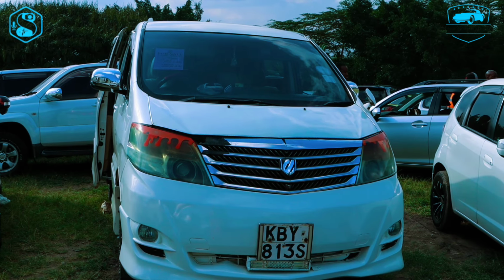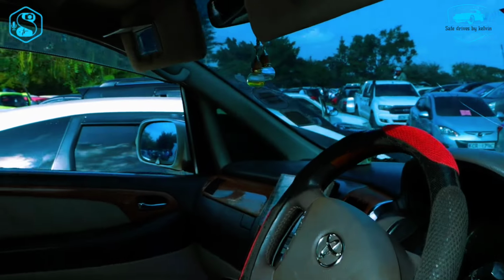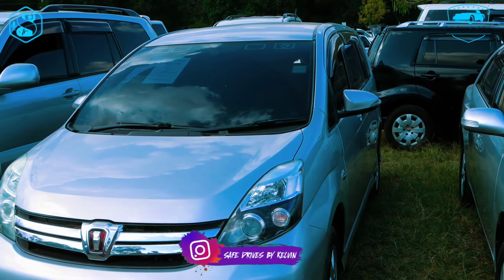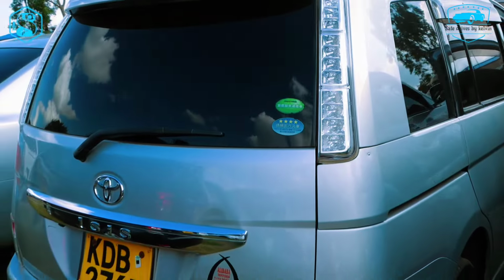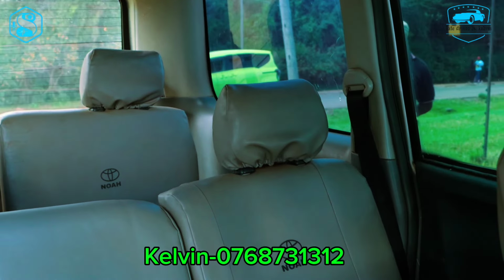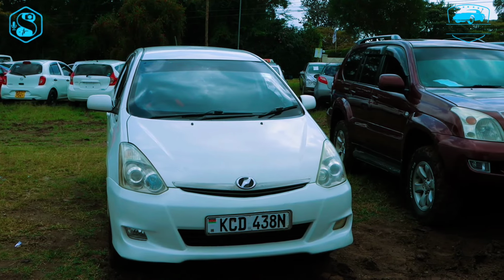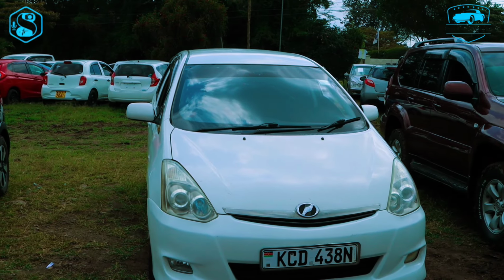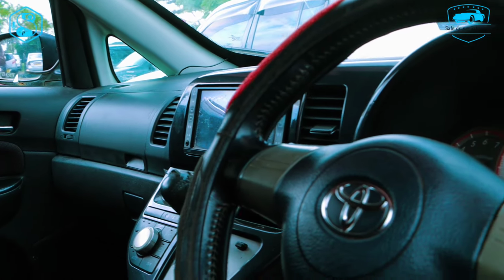affordable seven seater family cars to buy in kenya